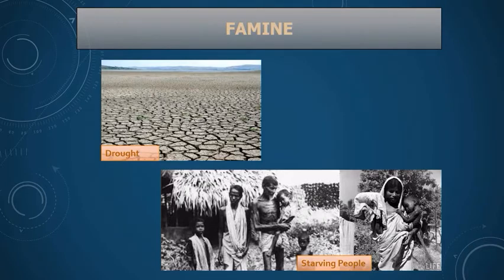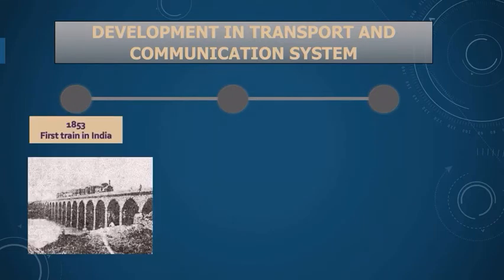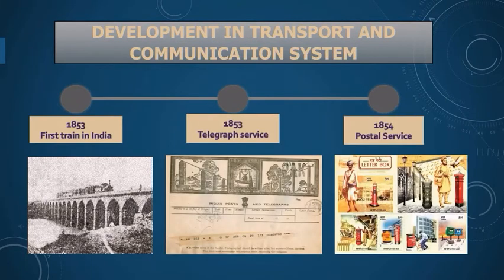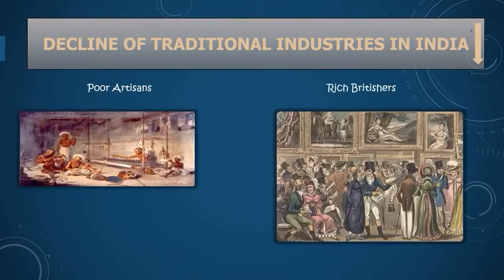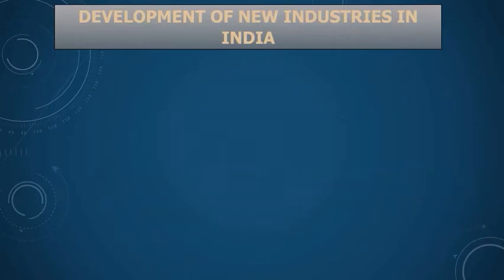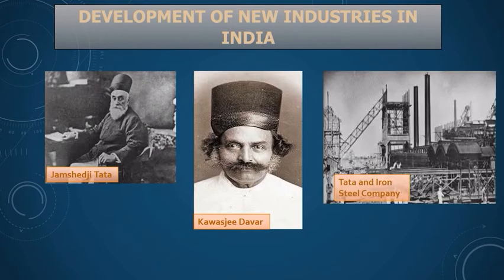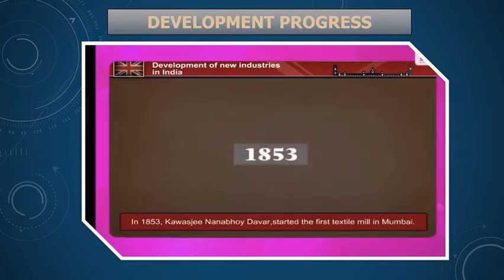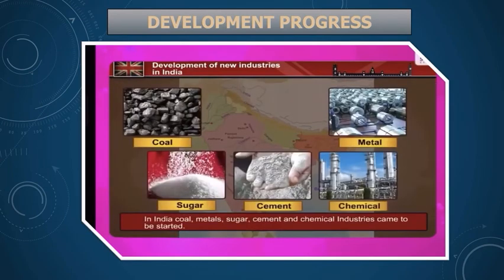SUB:HISTORY CH-3:EFFECTS OF THE BRITISH RULE (DETAILED EXPLANATION)